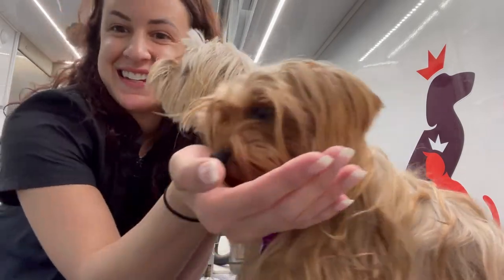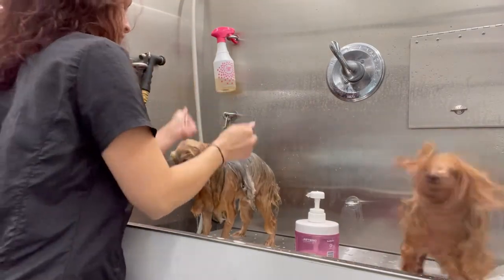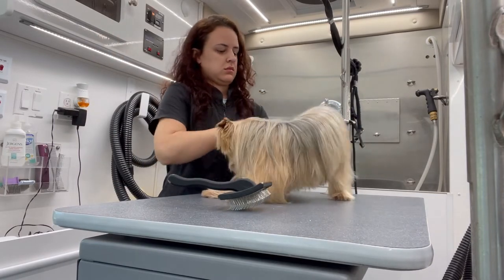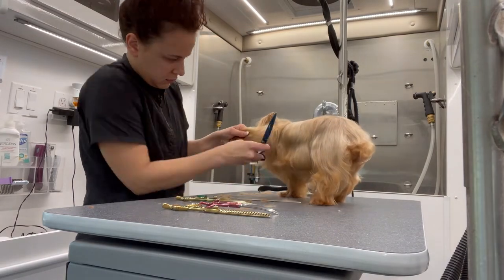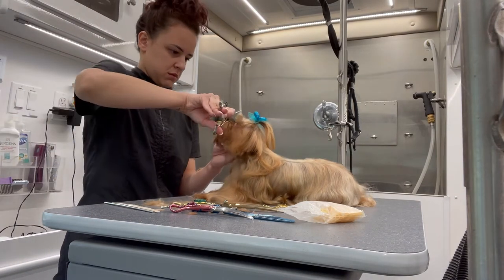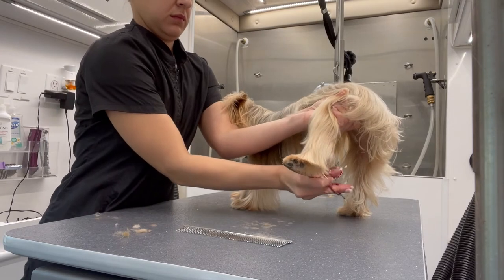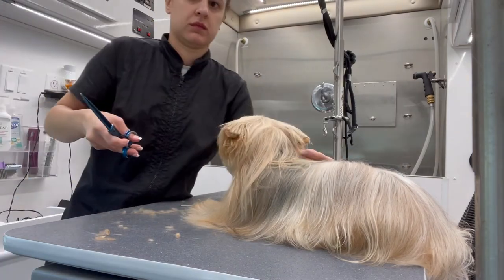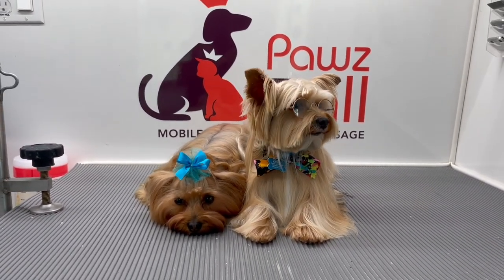HOW TO GROOM DOGS WITH STRAIGHT COATS ✂️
Grooming dogs with straight hair or drop coats can be intimating and challenging for some groomers. This is a step by step video on how I go about the prepping process, scissoring process, tools, and products I use.

Shampoo used:
Double K Oatmella Shampoo
South Bark Blueberry Facial Shampoo

Conditioner:
Artero Keratin Vital Concentrated Conditioner

Shears:
Chris Christensen Master Series Shears 8” curves
Chris Christensen Adalynn Series 8” Blender Shears
Chris Christensen Straight Artisan Shears 7"
Geib Katana thinning shears
Zolitta Colibri 6.5 super curved scissors

Brushes & Combs:
Chris Christensen Crescent Buttercomb 6.5”
Chris Christensen Big G Long Pin Slicker Brush
Foxy Roxy White Slicker Brush- Short

Clippers:
Wahl Bravura

🎵 Track Info:

Title: Magic [LoFi BeatChill] by Le Gang